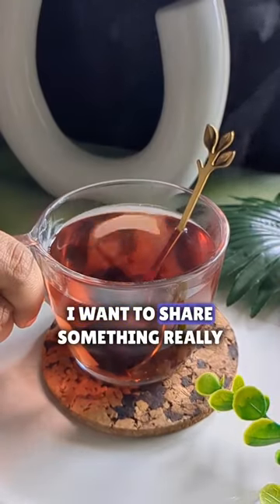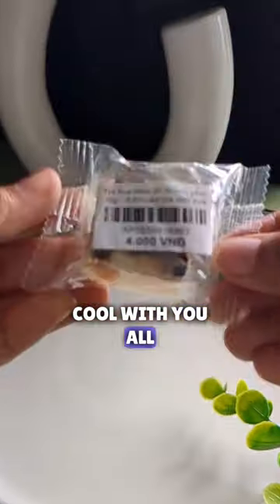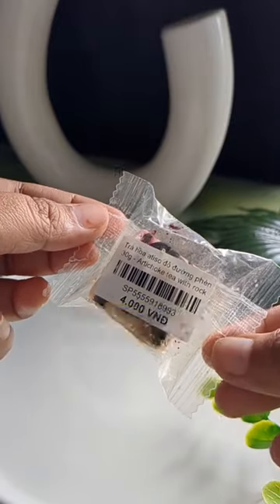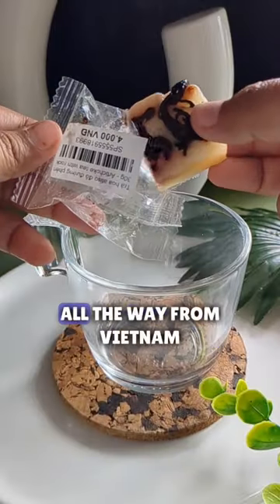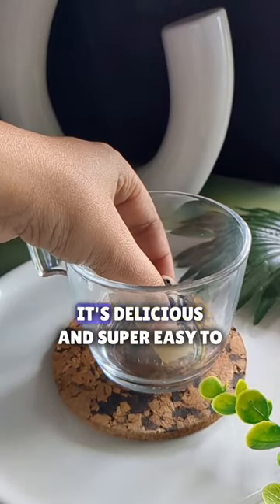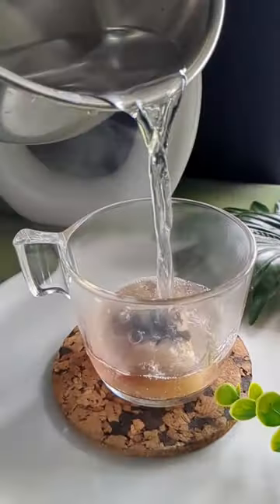Artichoke Tea from Vietnam